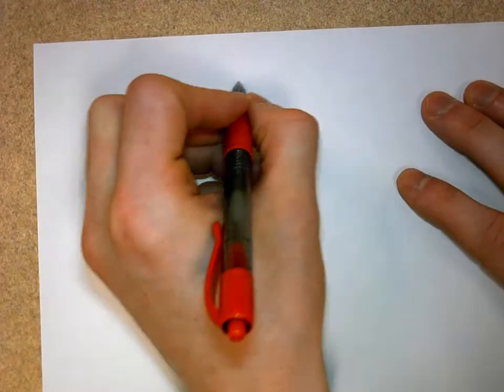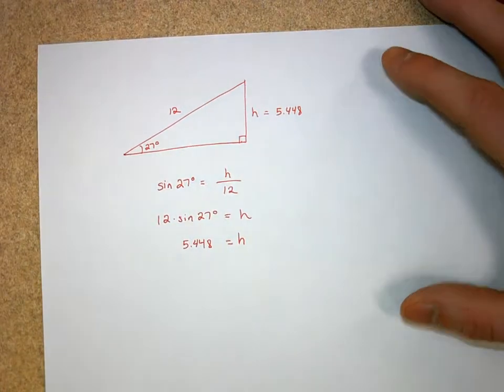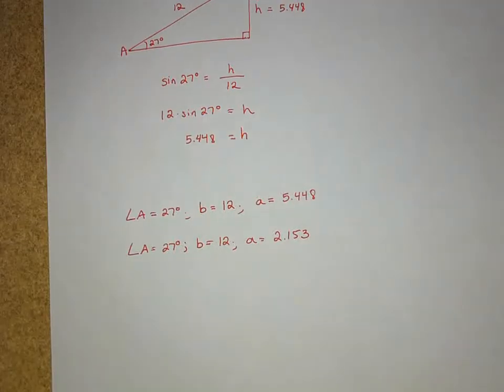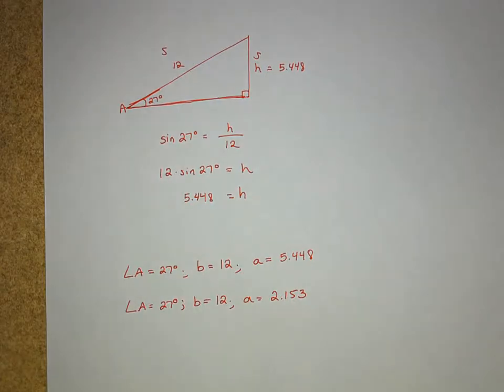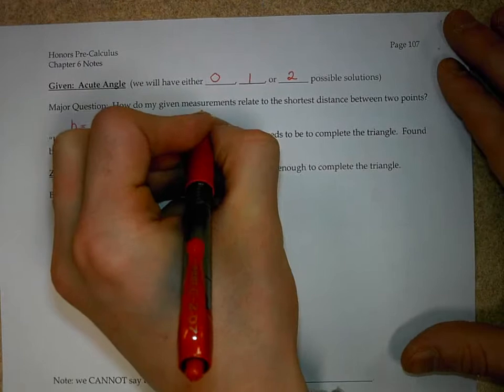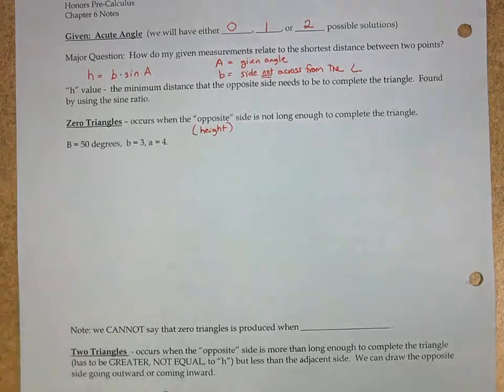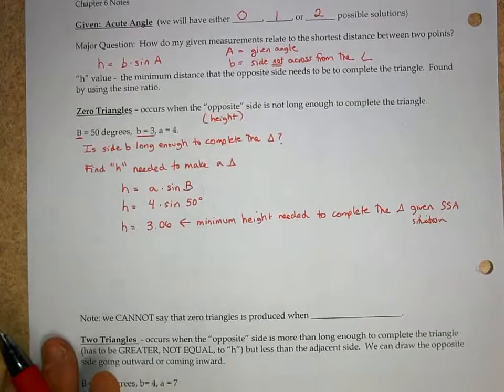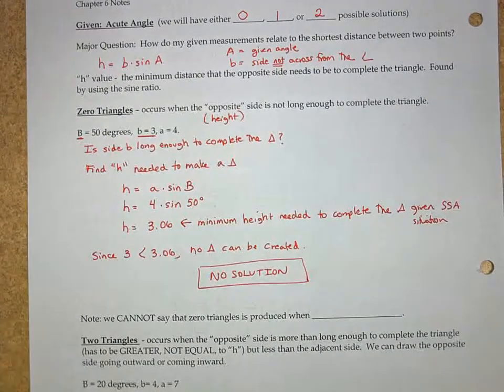Advanced Pre-Calculus Section 6.1 (Notes Page 107 - Part 1)